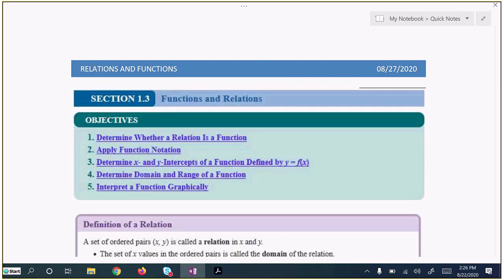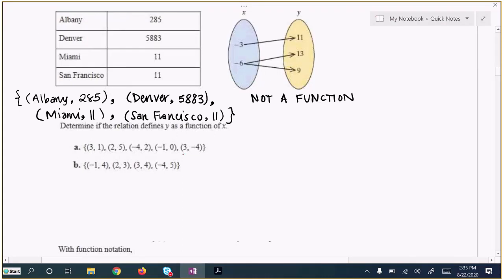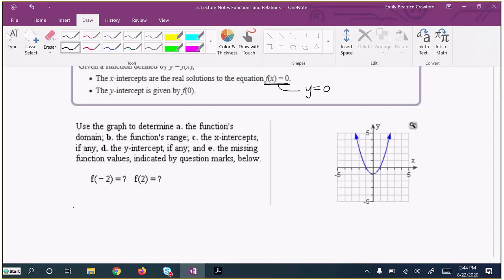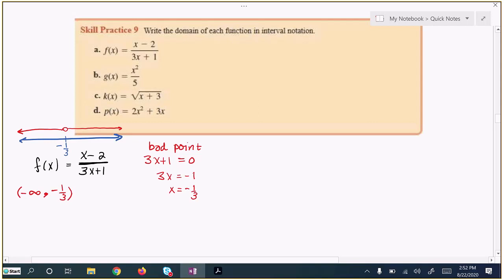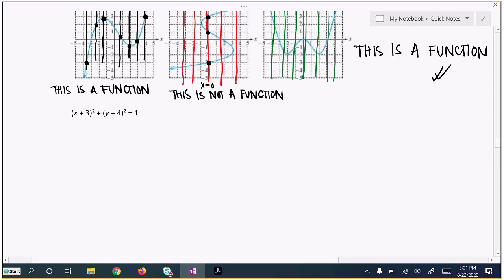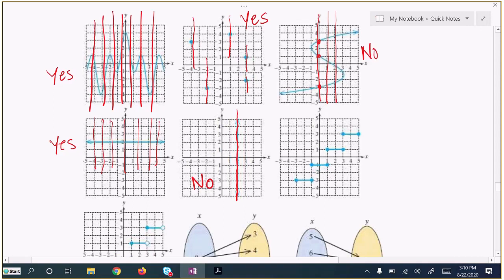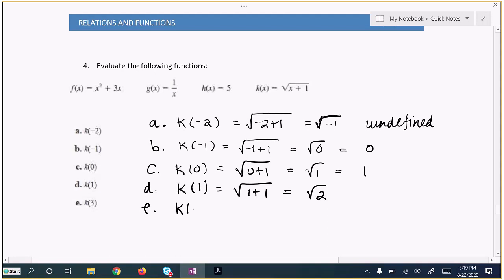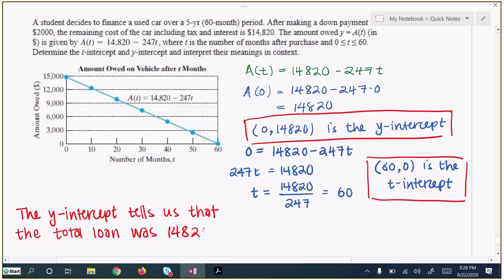Math 1111 Relations and Functions